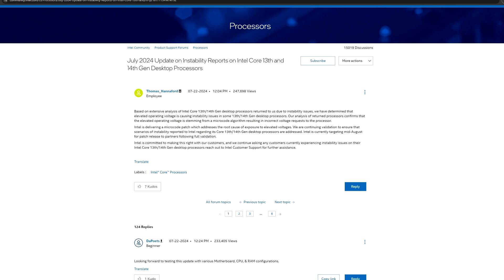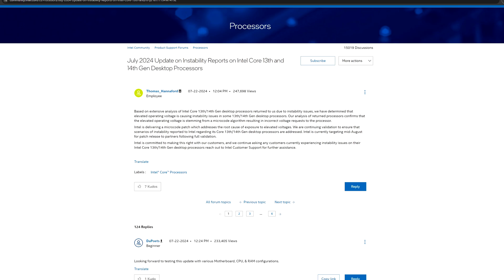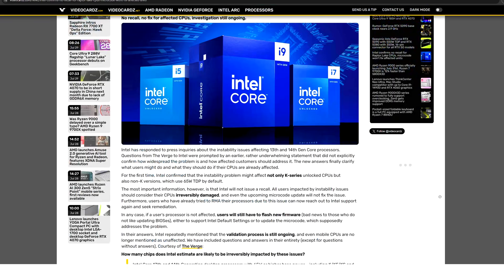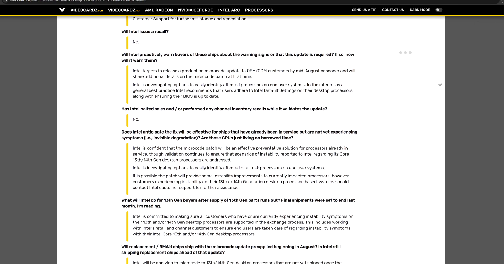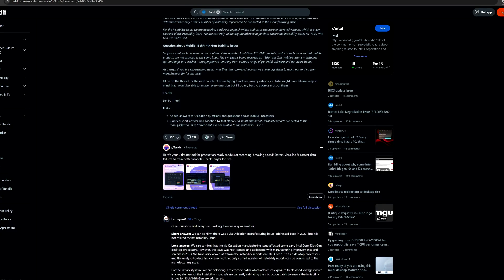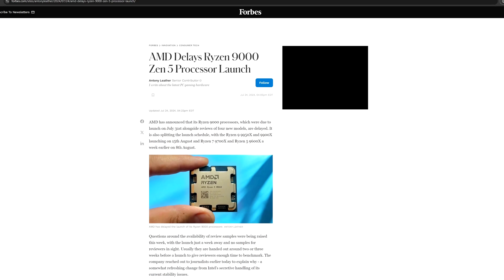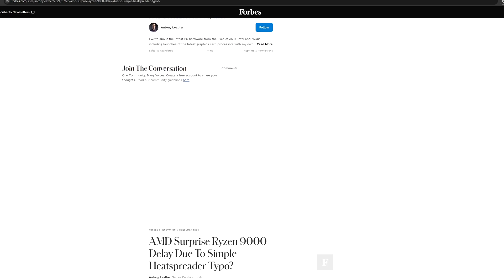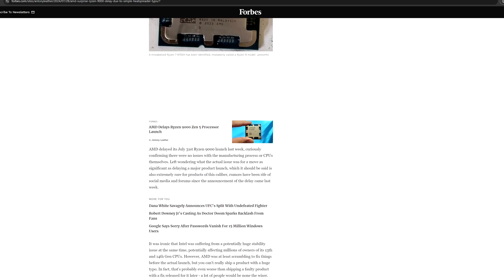Update on Intel's issue with the 13th and 14th CPU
Intel finally released a statement that the next BIOS update might solve the stability issues with the 13900K and 14900K, but we have to wait till mid-August
However, in the meantime, there is no recall campaign! Not a good move by Intel